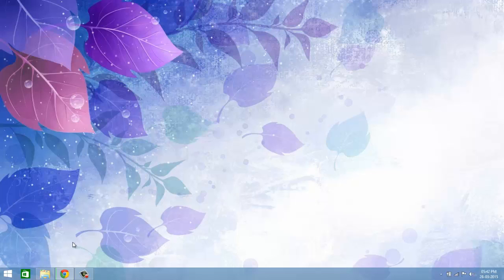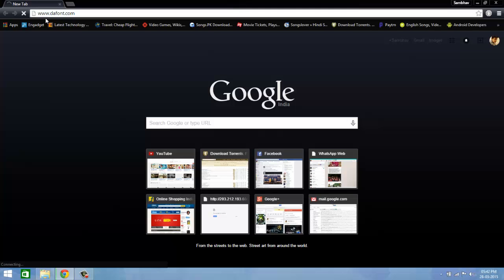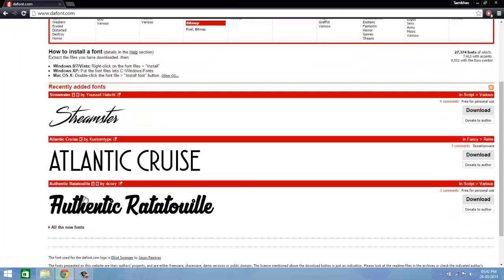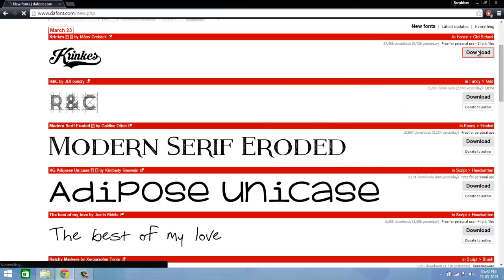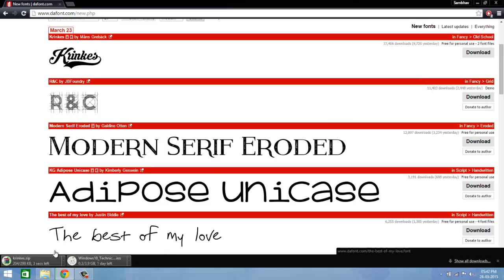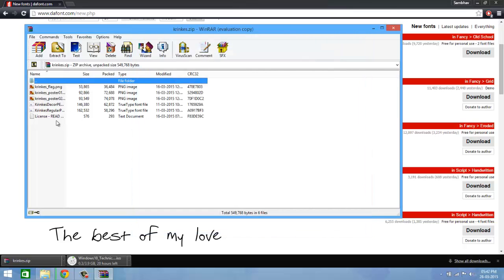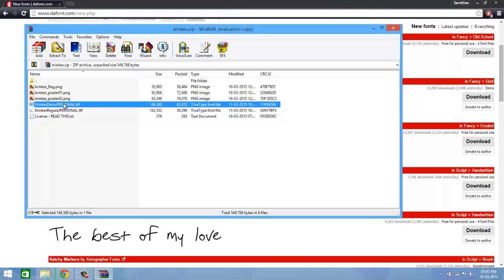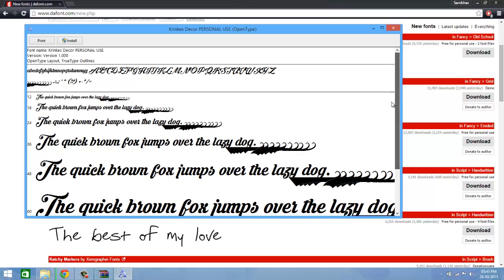How to download and install Fonts(TTF) easily on Windows 8/8.1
This video is a guide on how to download and install Truetype fonts on Windows 8/8.1.

Cheers!